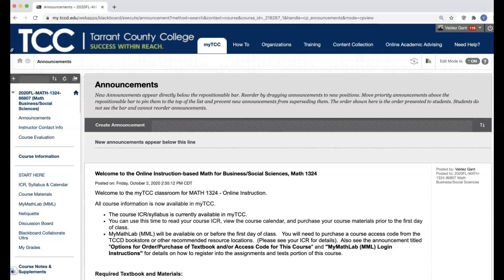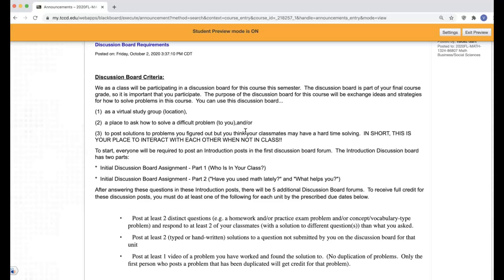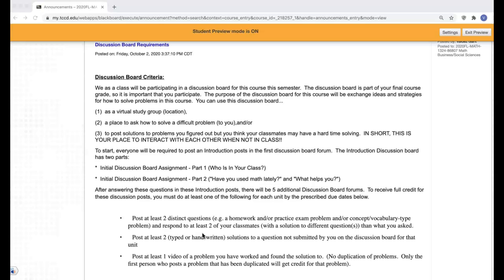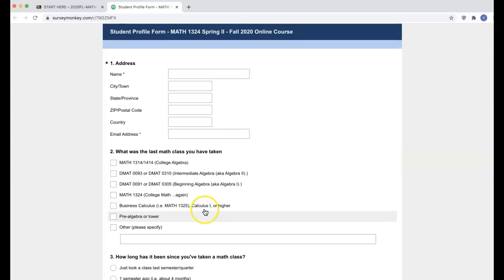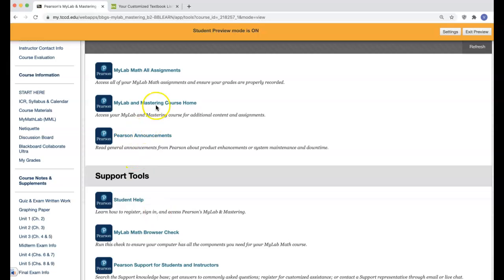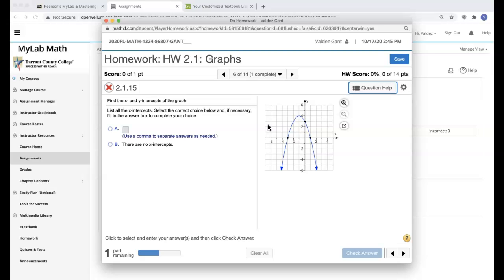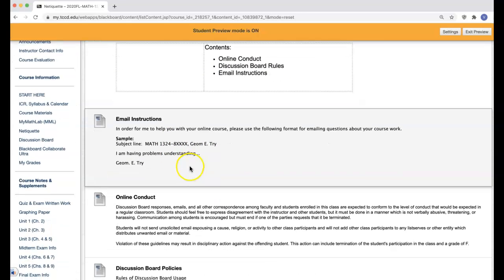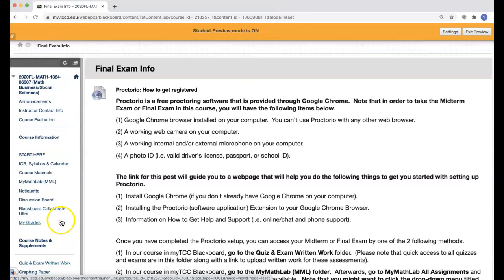Course Orientation Video - Math 1324 TCCD (Gant)